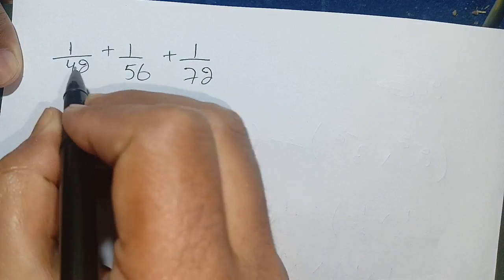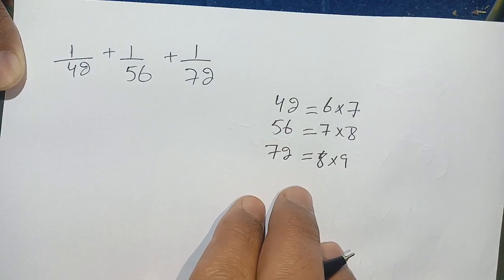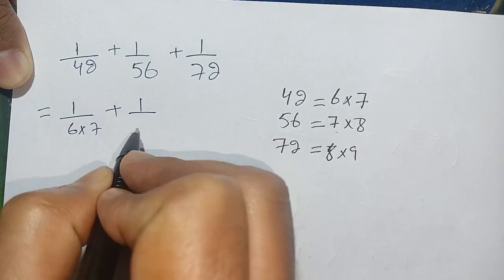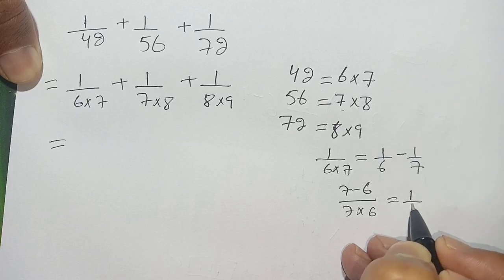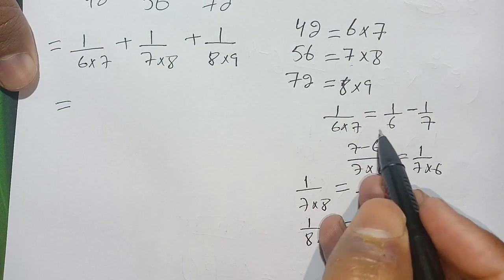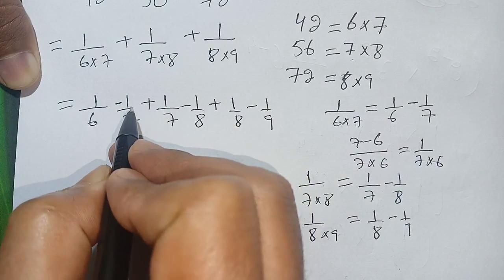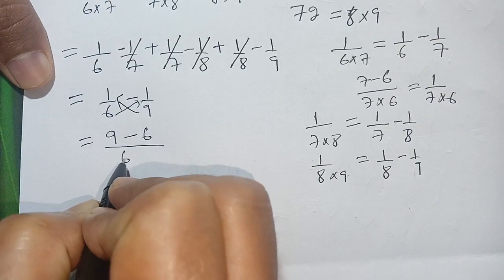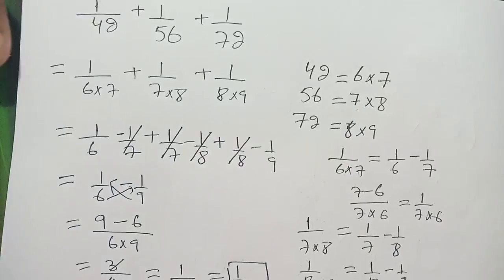A Nice Olympiad Algebra Problem 🔥| How to Sum This Fraction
topic cover by MathDash
Math Olympiad Problem
Algebra Problem
Olympiad Mathematics
math
olympiad mathematics
math olympiad preparation
mathematics
maths
math olympiad questions
math olympics
math problems
olympiad
premath
algebra
Math Olympiad Problem
Algebra Problem
Olympiad Mathematics
math
olympiad mathematics
math olympiad preparation
mathematics
maths
math olympiad questions
math olympics
math problems
olympiad
premath
algebra
sybermath
math booster
premath